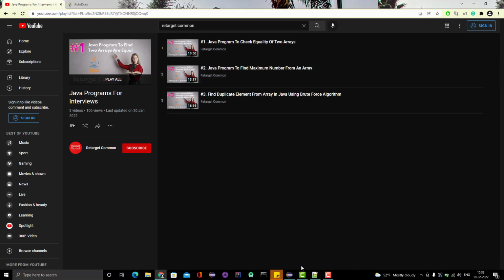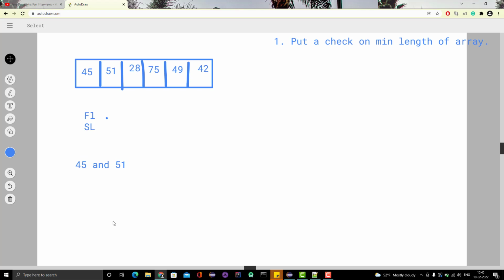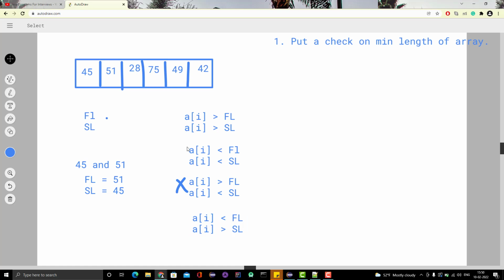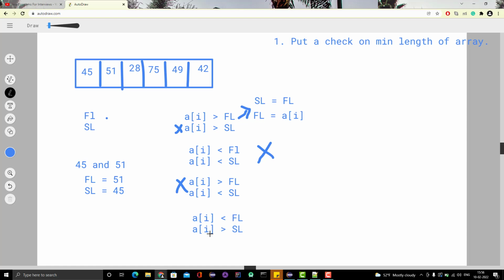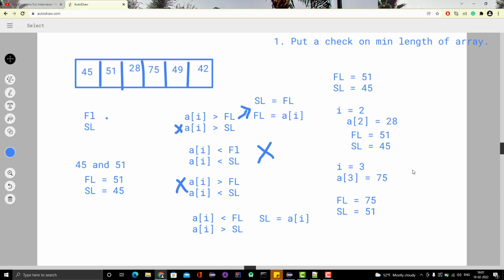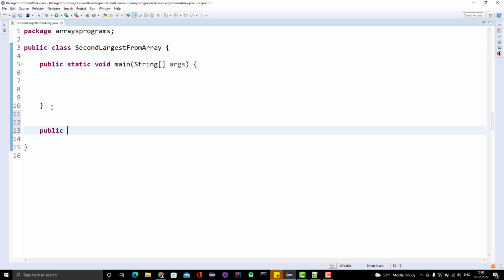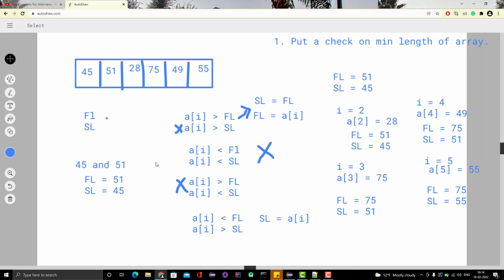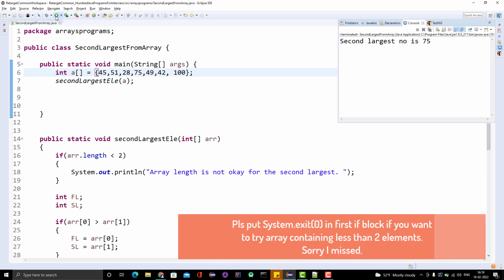#4. Write Java Program To Find The Second Largest Number From Array - Logic Explained Step By Step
#4. Frequently Asked Java Program - Write Java Program To Find The Second Largest Number From Array
Frequently Asked Java Program To Testers

I have tried to explain the logic step by step in a simple way. I know there is always an area of improvement and your feedback will really help me in this.